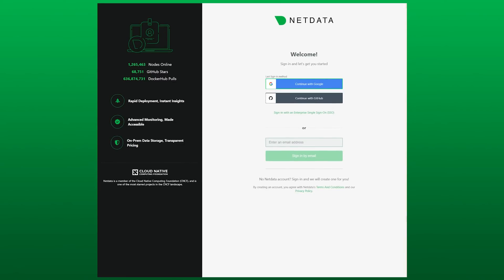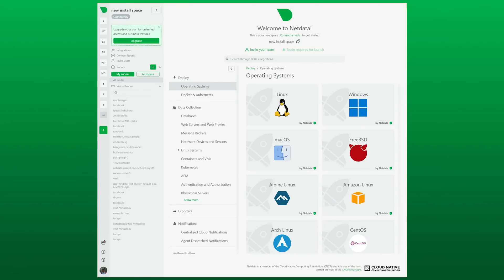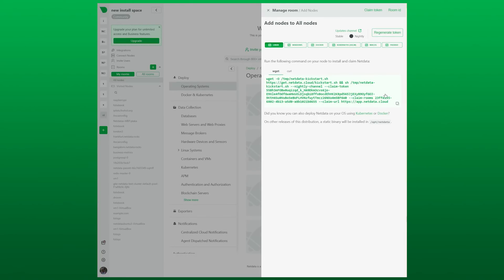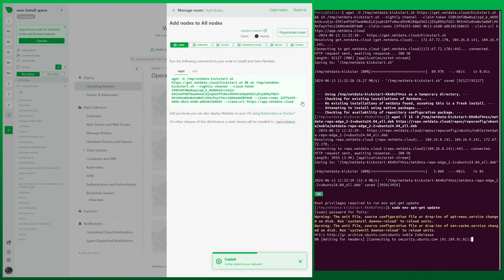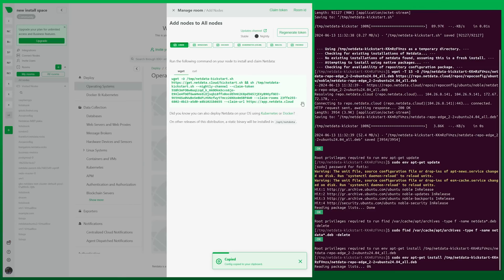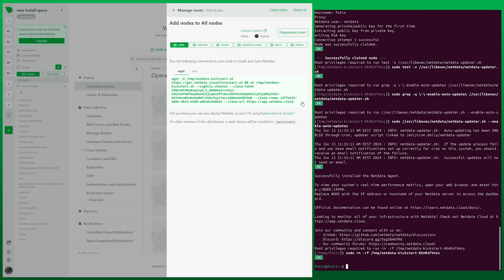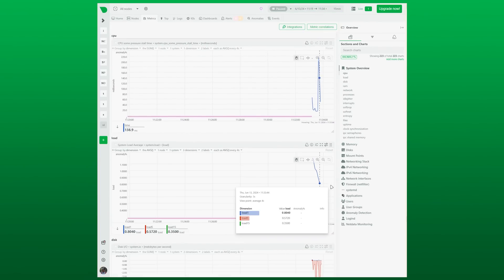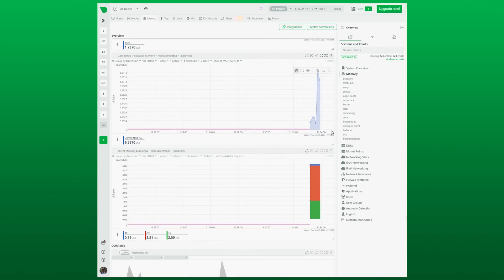Install Netdata in under 1 minute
Netdata software engineer Fotis Voutsas demonstrates just how fast and easy it is to install Netdata. In under 1 minute, Netdata is up and running, monitoring your system's metrics. With Netdata, you can monitor your nodes, whether they are physical, virtual, containers, or IoT.

All you need to do is:

1. Sign in at app.netdata.cloud
2. Copy the kick-start script, paste it into your node's terminal, and follow the directions, typing in your sudo password along the way.
3. Watch your Netdata dashboard come to life and start monitoring your infrastructure with pre-configured dashboards.

And there's even more!
You can also install Netdata on Docker or MacOS.

Let us know how you get on by participating on our Discord server